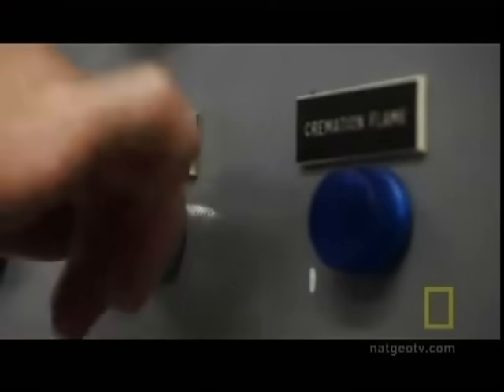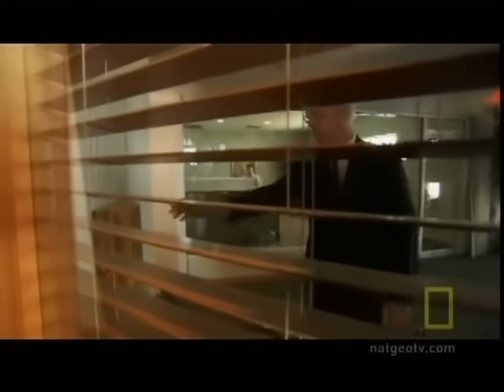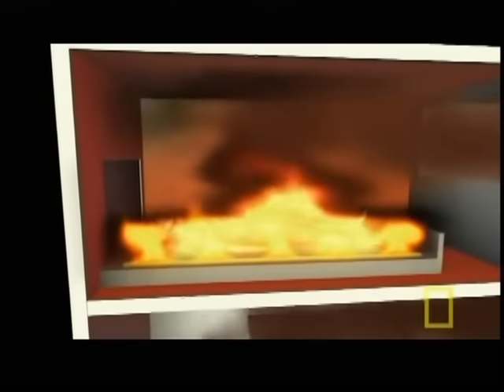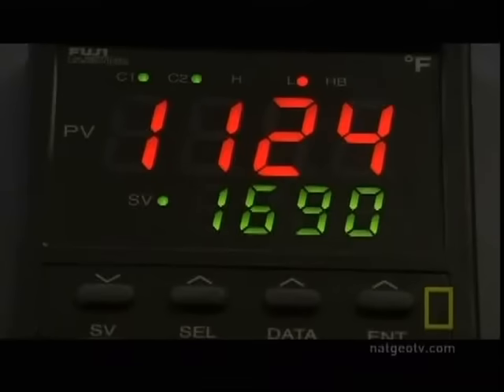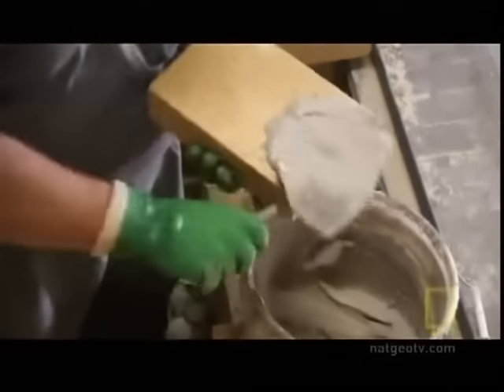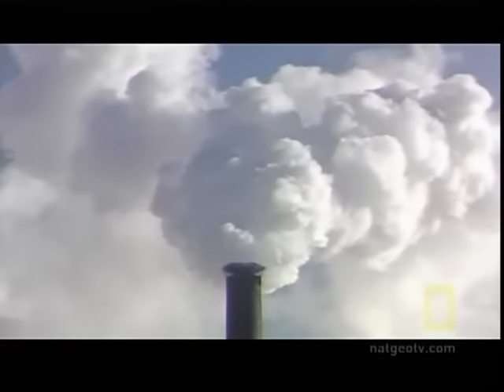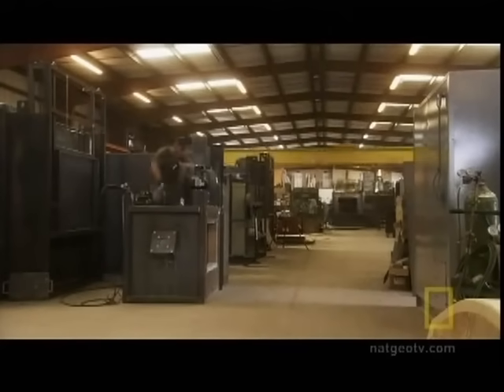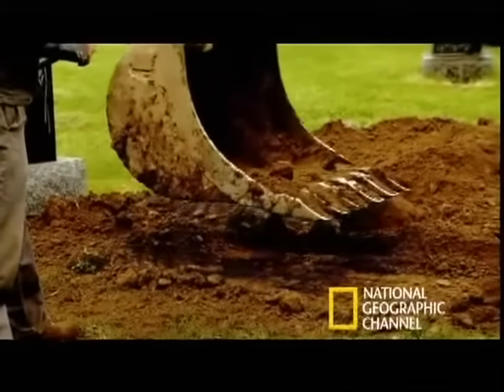What Happens During a Cremation? How do Crematories Work? A Scientific Look at a Real Cremation.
What Happens During a Cremation? & How do Crematories Work? Join us with National Geographic: Science of Death as they visit Anderson-McQueen Funeral Home & B&L Cremation Systems Inc. to take a look at the science behind how a crematory operates, the cremation process & the manufacturing of a crematorium.